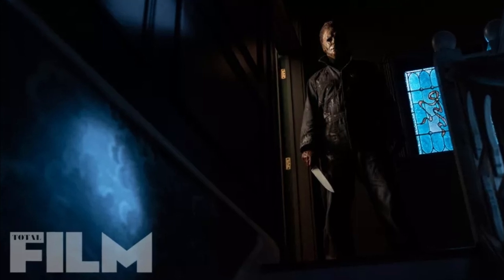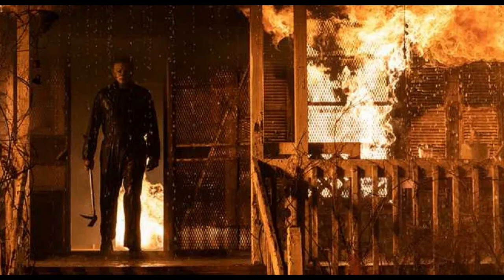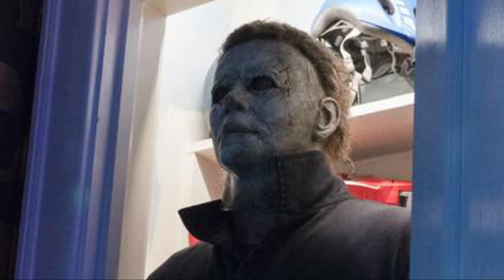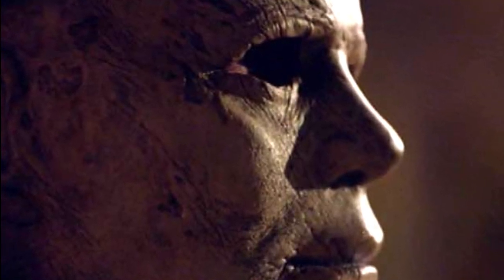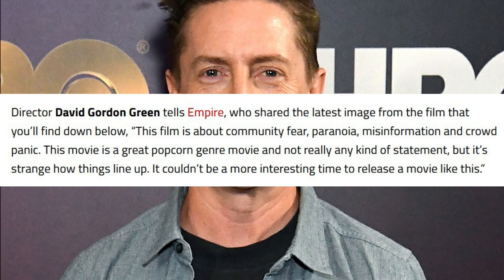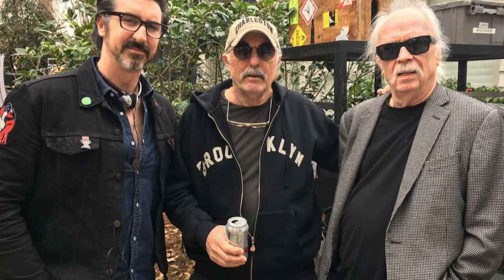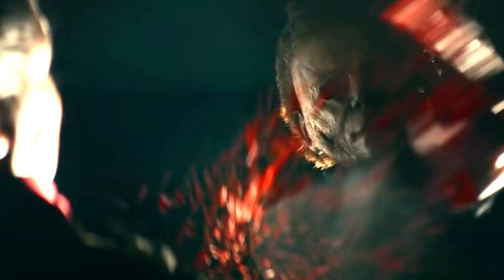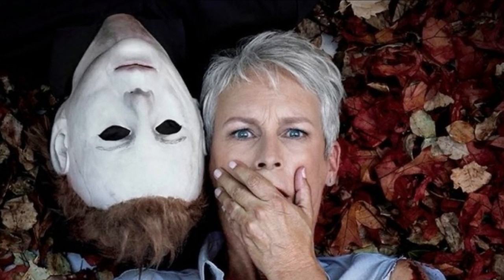Halloween Kills | NEW Image Shows How Michael Myers Escapes?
Halloween Kills will release this October and another new image has released teasing Michael Myers escape from the fire. David Gordon Green has compared the film to the world we live in today. Also, with recent delays, it is always possible that Halloween Kills will get delayed. The next battle between Laurie, Michael, and the town of Haddonfield will eventually be released.